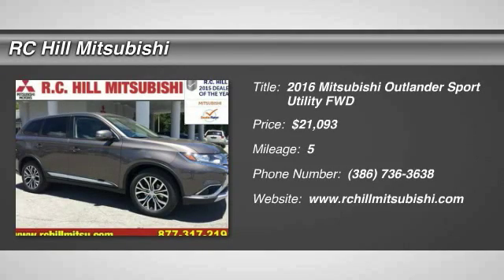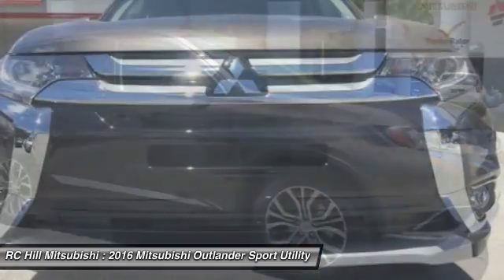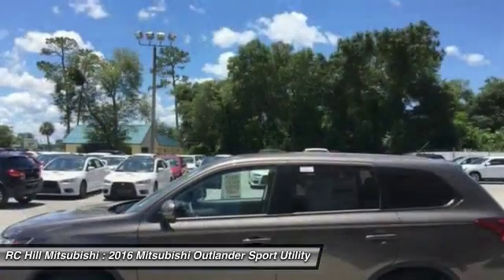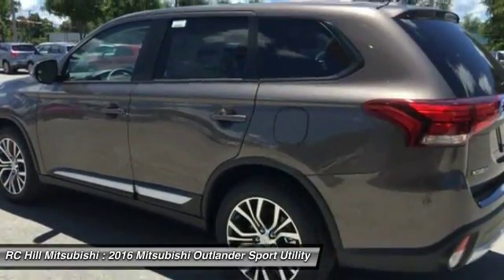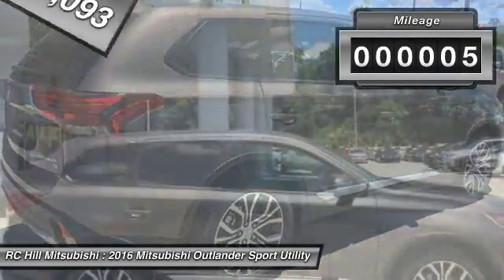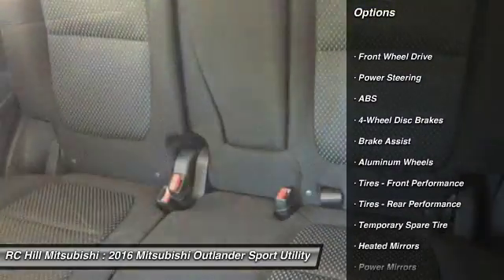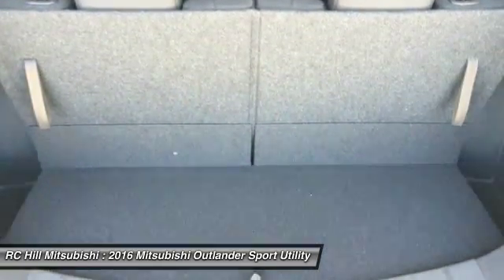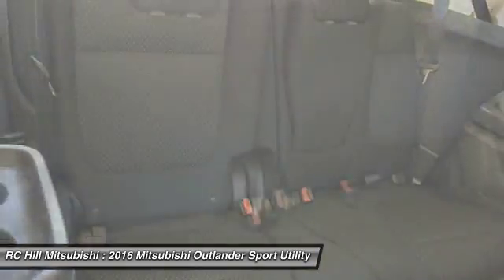2016 Mitsubishi Outlander DeLand Daytona Orlando N8022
2016 Mitsubishi Outlander SE - $21093

RC HILL SALE PRICES going on NOW. NATIONWIDE LIFETIME WARRANTY on all RC Hill Mitsubishis. Serving Central Florida for over 40 years! Call, Click or Come by! Introducing the 2016 Mitsubishi Outlander! The safety you need and the features you want at a great price! Mitsubishi prioritized practicality, efficiency, and style by including: an outside temperature display, telescoping steering wheel, and power windows. Under the hood you'll find a 4 cylinder engine with more than 150 horsepower, and for added security, dynamic Stability Control supplements the drivetrain. Our aim is to provide our customers with the best prices and service at all times. Please don't hesitate to give us a call.